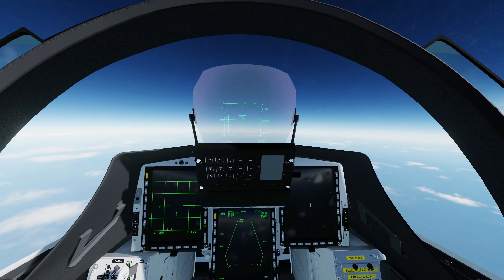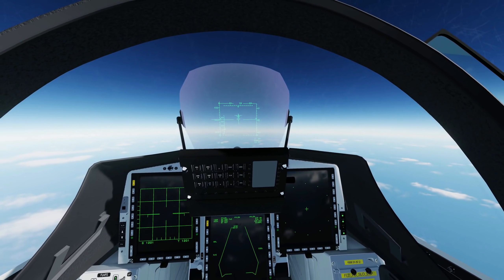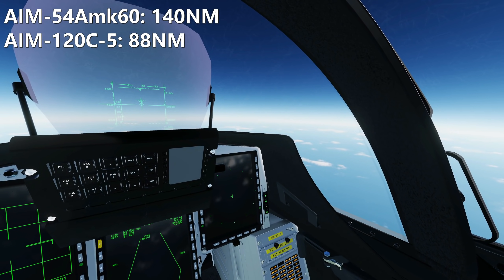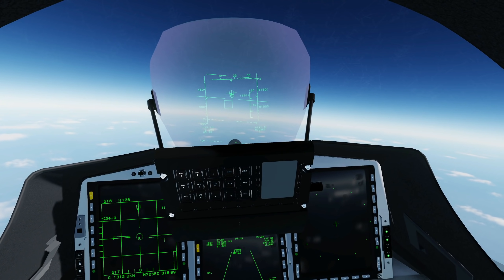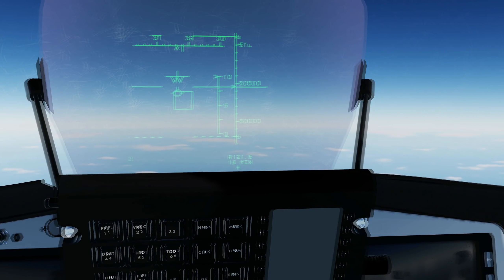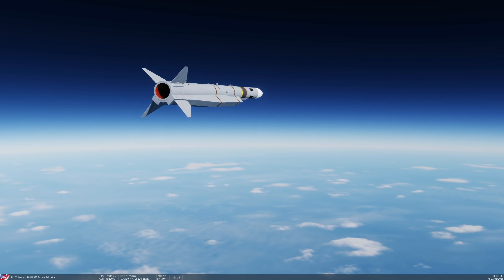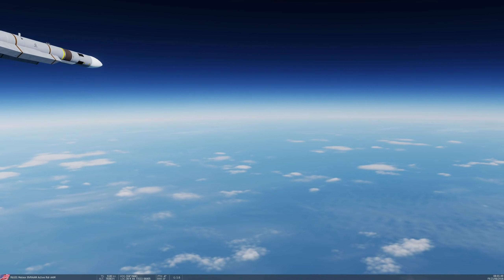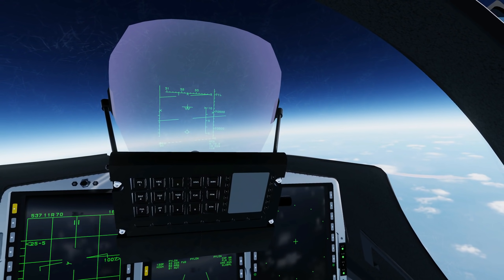Max Range Of Meteor Air To Air Missile | DCS WORLD